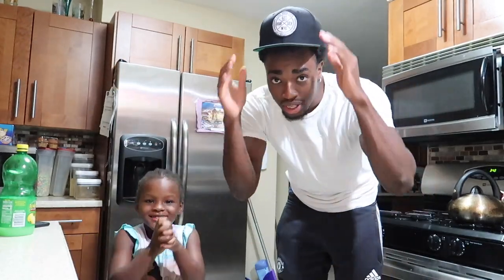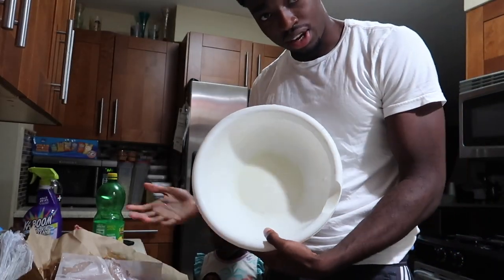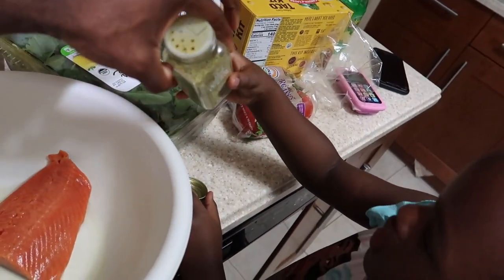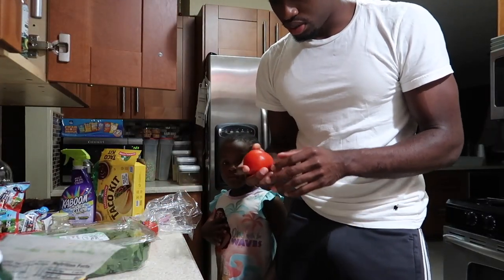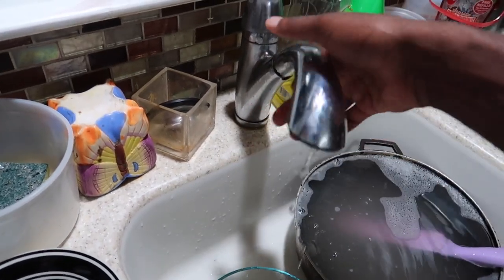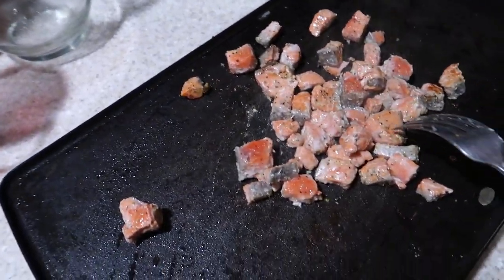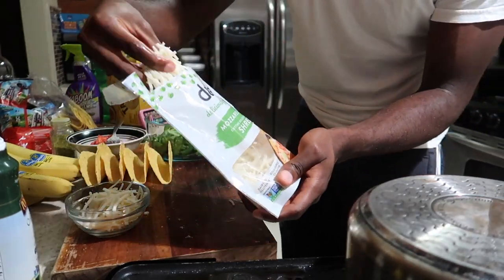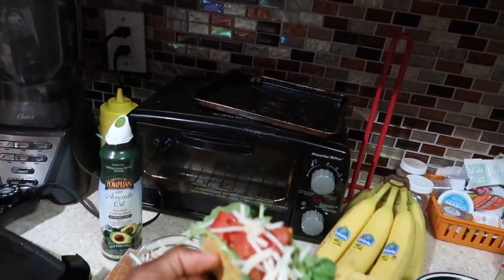HOW TO MAKE ORGANIC SALMON TACOS W/ MY BABY ❤️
PEACE LOVE AND POSITIVITY TO ALL HOPE YOU ALL ARE STAYING TRUE TO YOURSELF AND DOING WHAT MAKES YOU HAPPY “LOVE THE LIVE YOU LIVE AND LIVE THE LIFE YOU LOVE” ❤️